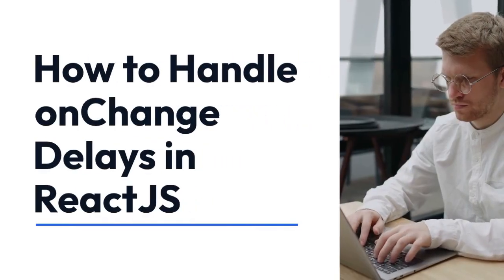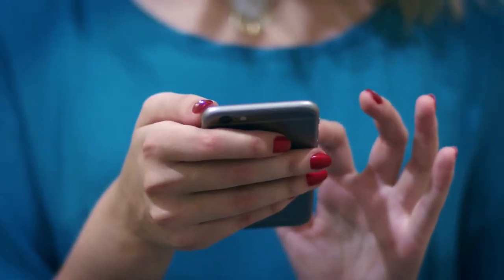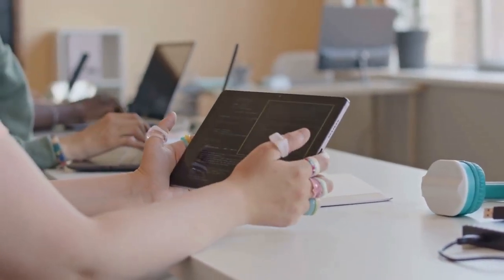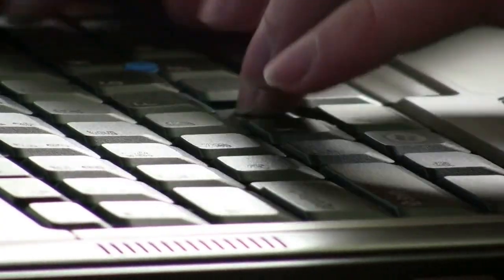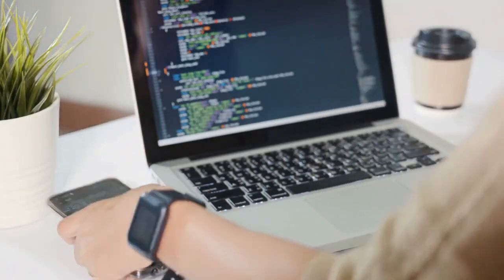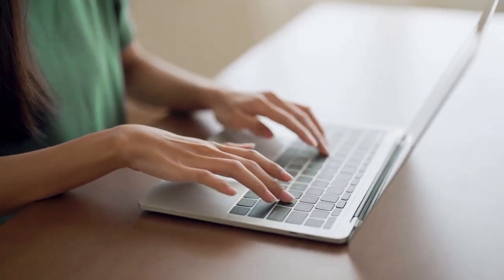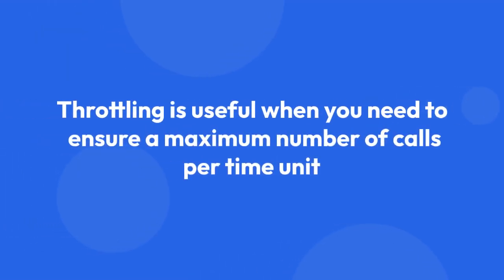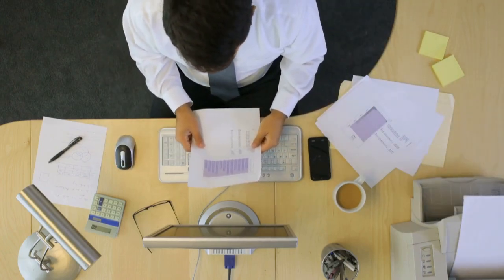Handling OnChange Delays in ReactJS While Typing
In this video, we will explore how to handle OnChange delays in ReactJS while typing. We will discuss different techniques and best practices to optimize the performance of your React applications when dealing with user input. Whether you are working on a form or a search feature, understanding how to manage OnChange delays can greatly improve the user experience. Watch this video to learn more!